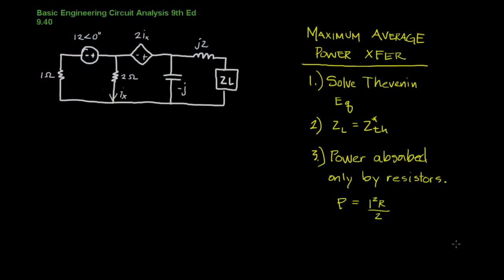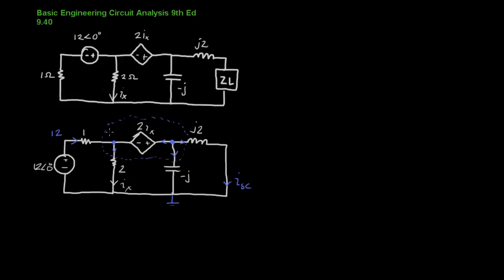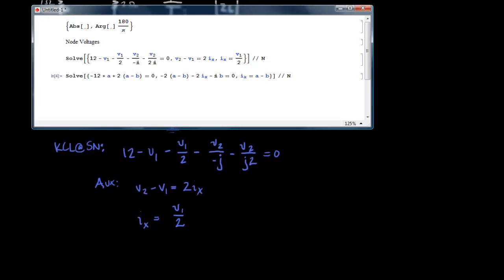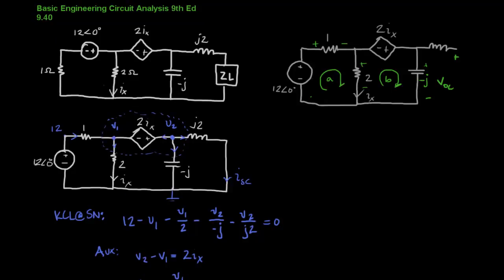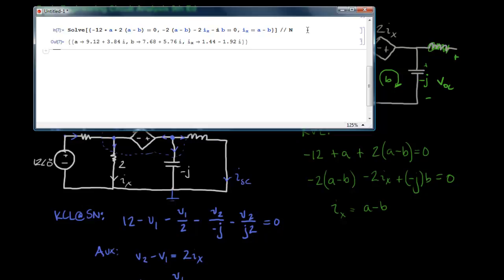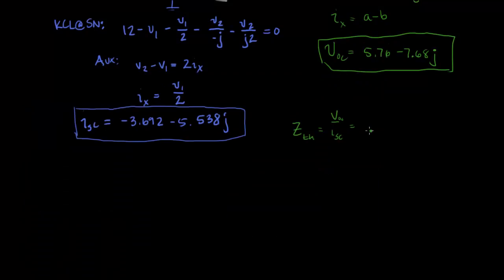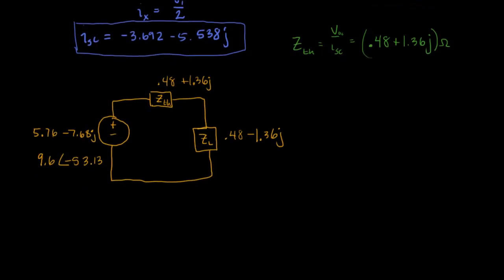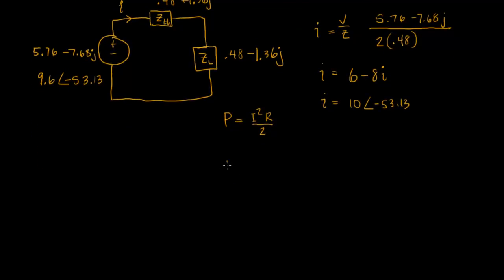Maximum Average Power Transfer in Steady State Analysis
How to use a Thevenin Equivalent circuit to solve for maximum average power transfer in a circuit.  This is a longer problem than some of my previous problems, but it's also a good review of nodal and mesh analysis and thevenin equivalent circuits.